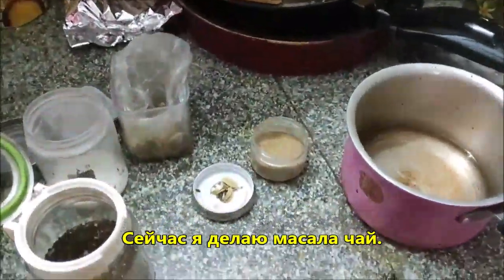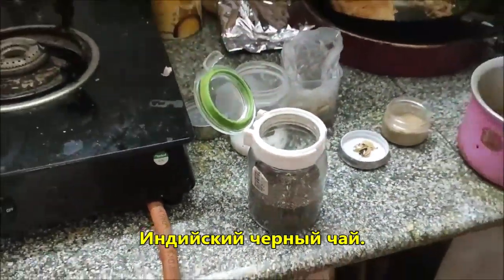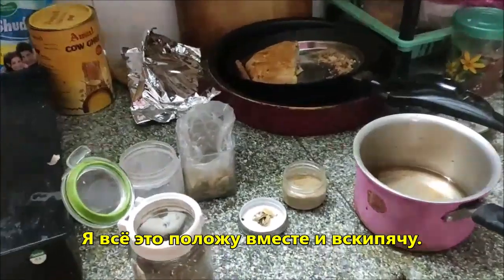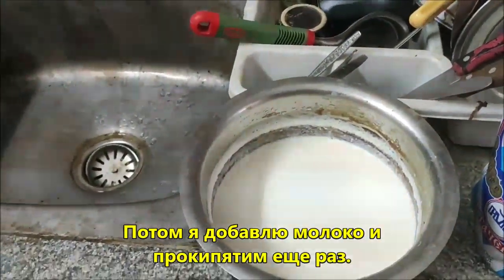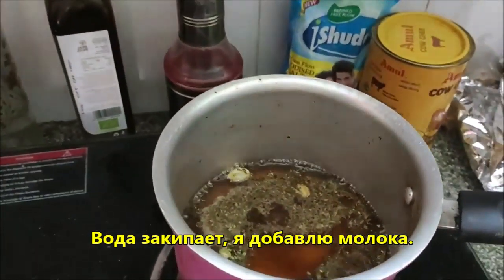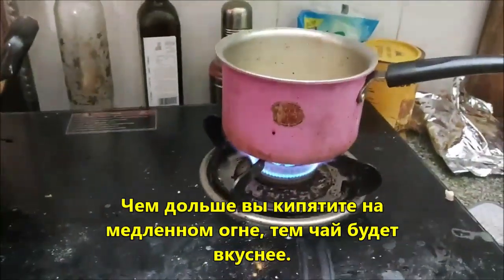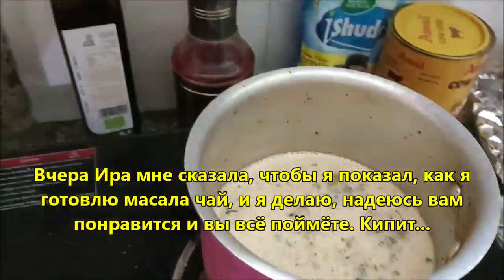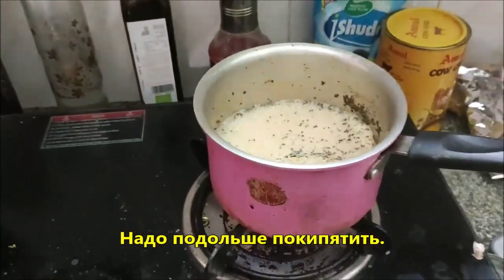Масала чай, готовит индиец. Masala tea, prepared by an Indian.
Намасте! Дорогие друзья, меня зовут Ирина, я из Санкт-Петербурга, но сейчас живу в Индии, потому что замужем за индийцем с 2013 года.
  На канале  я рассказываю о различных ашрамах, в которых мы побывали, готовим индийскую еду у нас дома, путешествуем по многим штатам и гостим в индийских семьях. Индийская кухня, праздники, традиции, украшения, одежда, аюрведа, интересные люди и многое другое. А так же наша жизнь в России.
 Это канал о жизни обычной международной пары. Будни и праздники, печали и радости, быт и поездки, покупки и еда, разговоры и друзья...
Рады всем новым зрителям, оставайтесь с нами)))
Давайте постаремся общаться на этом канале без разжигания розни и взаимного оскорбления! Хейтеры и хамы  будут баниться. Хамские комментарии удаляются.
Этот канал - территория позитива, взаимопонимания и взаимоуважения.